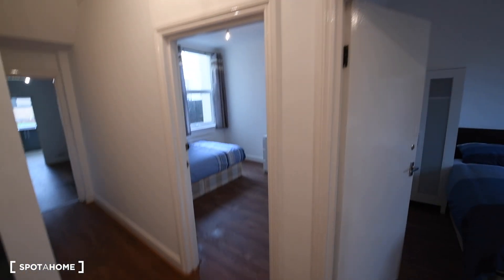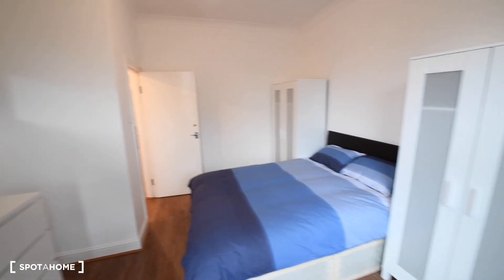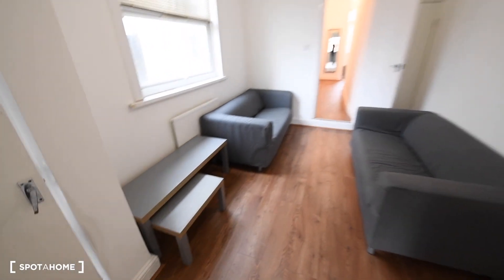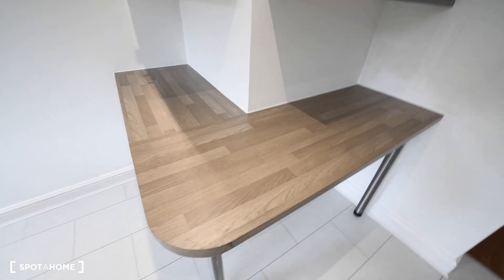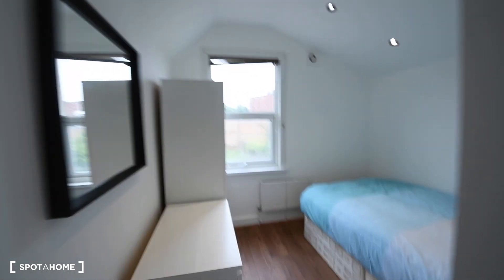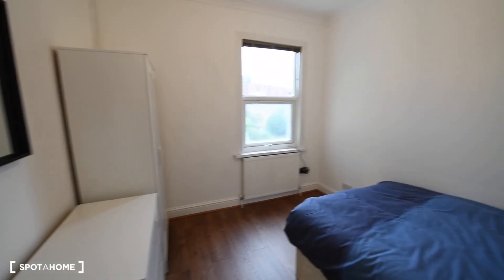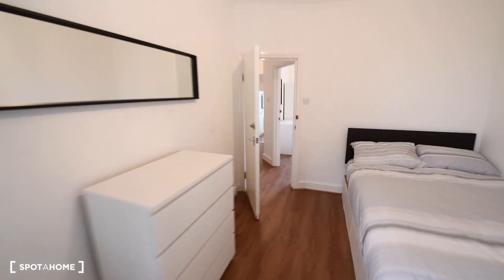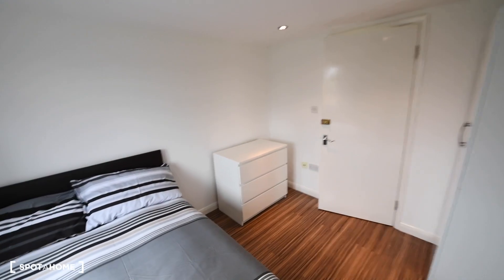Rooms to rent in renovated 7-bedroom house in Newham - Spotahome (ref 243843)